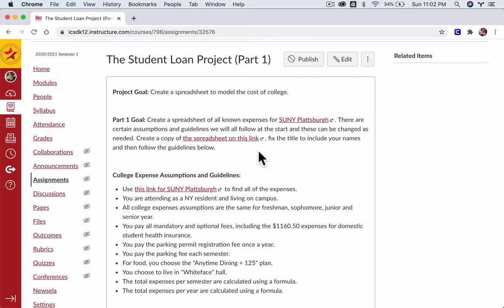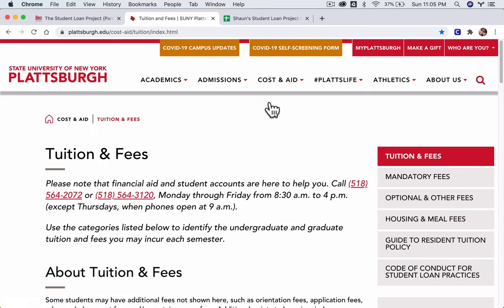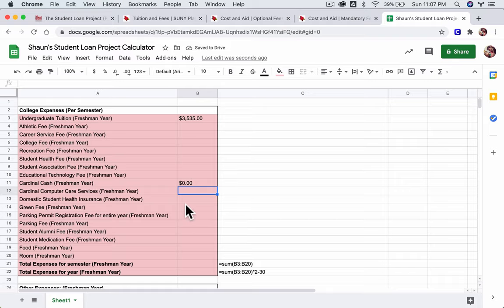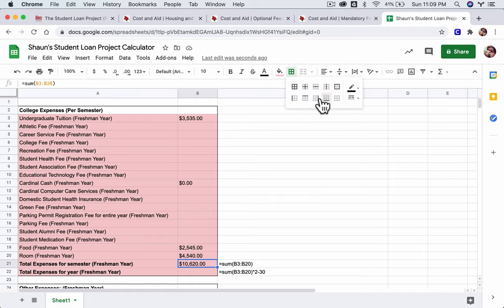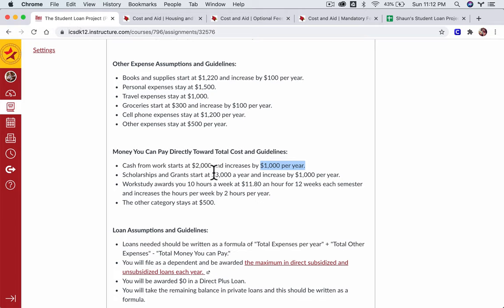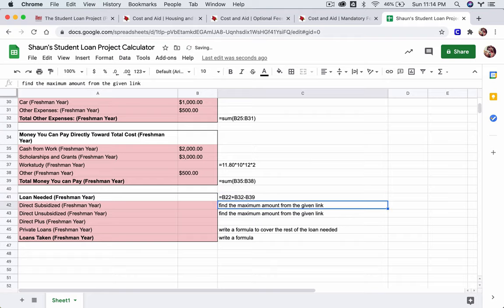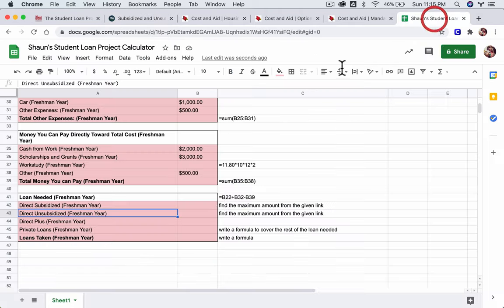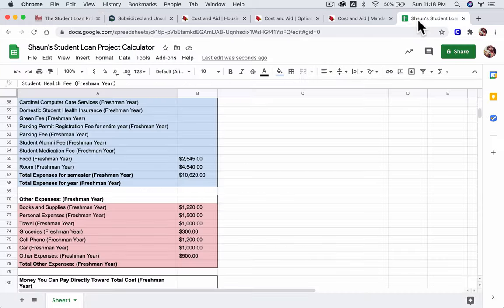Student Loan Project Part 1